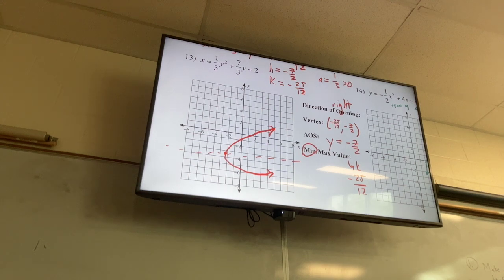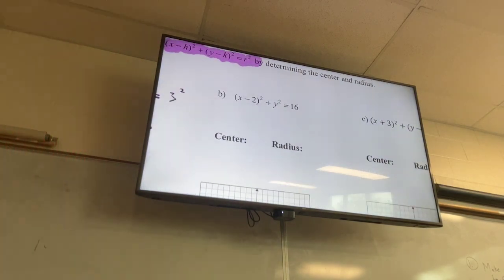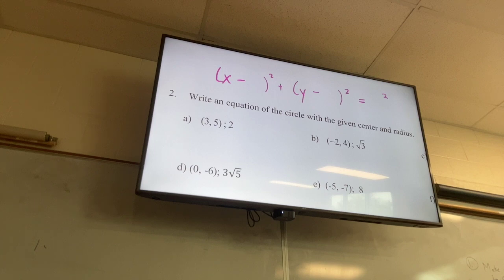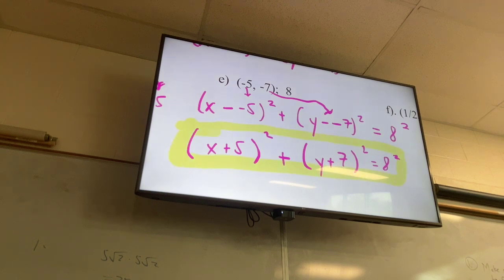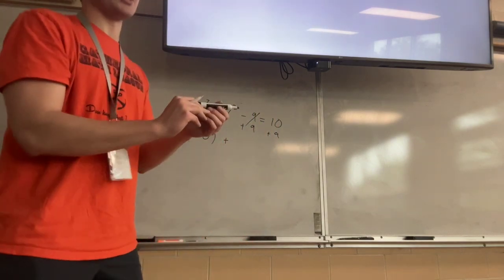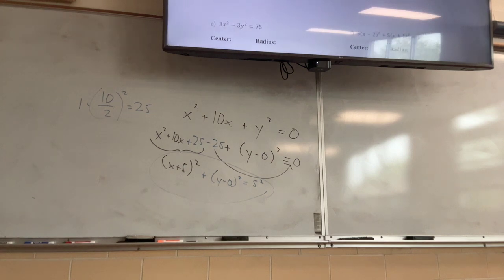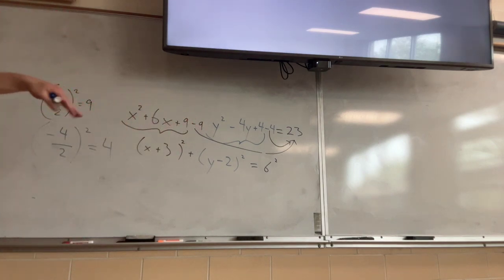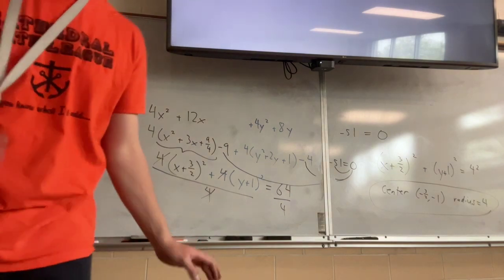algebra II academic 10.1 part 2 notes